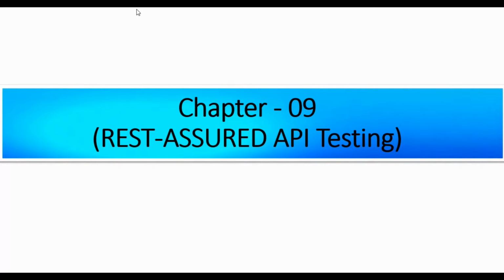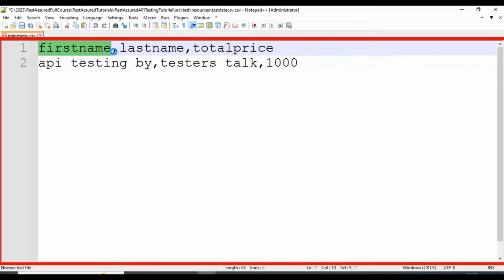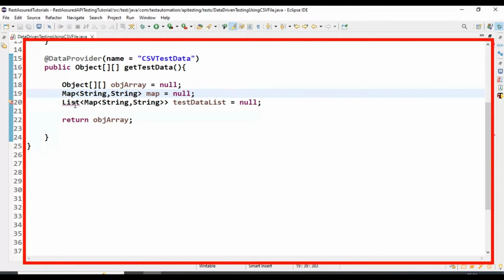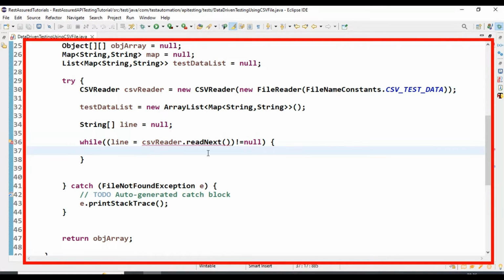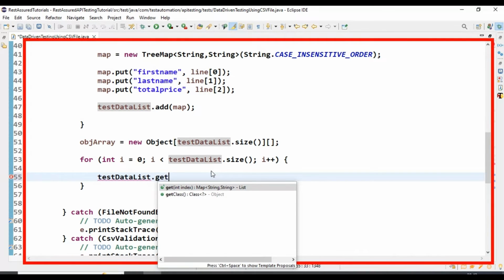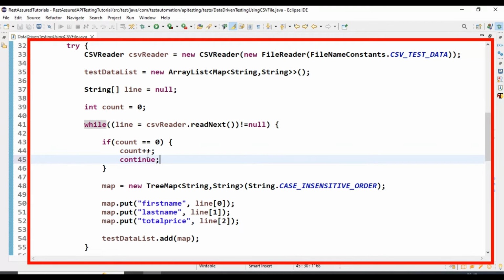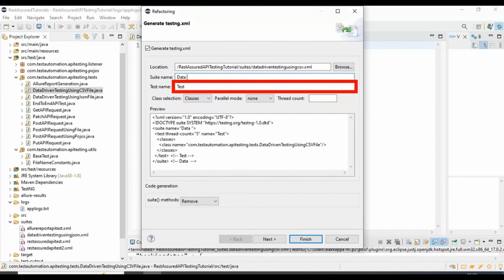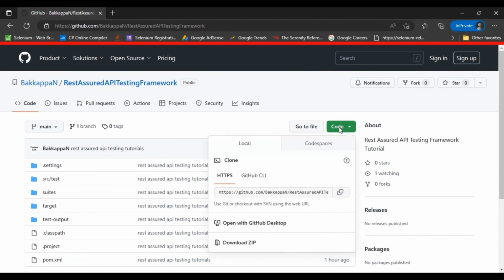REST Assured API Testing Tutorial Chapter-09 | Data Driven Testing in Rest Assured using CSV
REST Assured API Testing Tutorial Chapter-09 | Data Driven Testing Using CSV File | @DataProvider restassured apitesting javatestng restapitesting Rest Assured tutorial for beginners, Rest Assured Java TestNG Framework API Automation Testing

Chapters
00:00 Rest Assured Tutorial API Testing Tutorial Full Course
00:30 Data Driven Testing Framework using CSV File DataProvider annotation.
02:30 Add opencsv maven dependency
03:40 Create test Data csv file
07:08 Create test script in rest assured api testing
08:50 Create dataprovider annotation method
14:30 Read test data from csv file in api testing
19:45 Read test data from excel file convert into hashmap
22:54 Implement Test method
26:40 Data driven testing in rest assured api testing
30:20 Create suite file in testng framework
31:15 Run Rest Assured API Test
31:49 Open log file in rest assured api testing